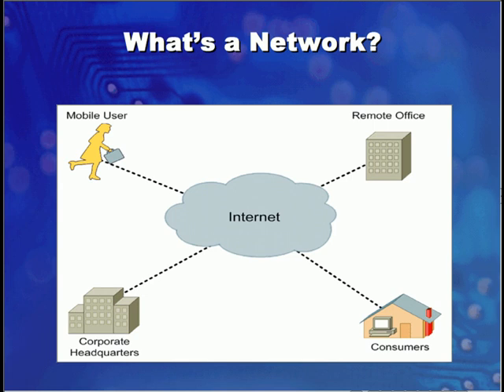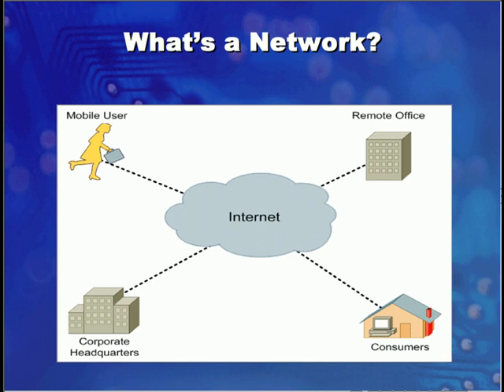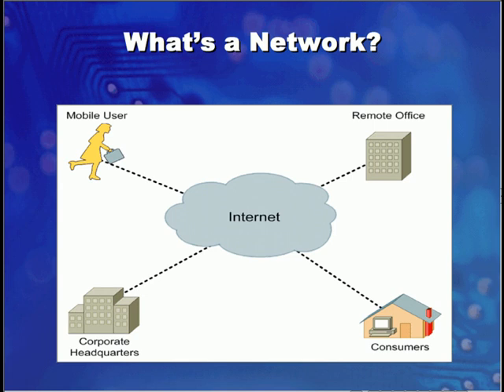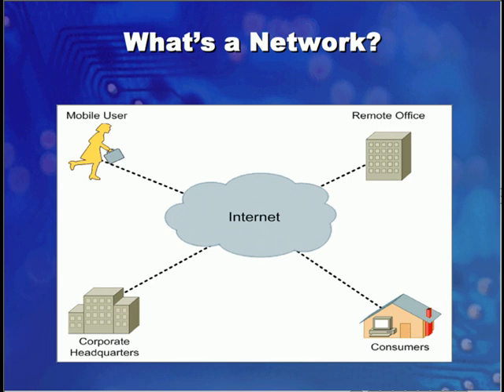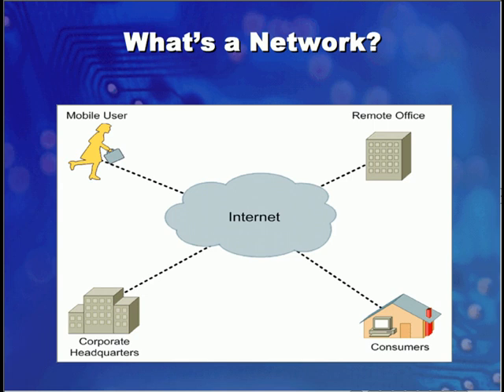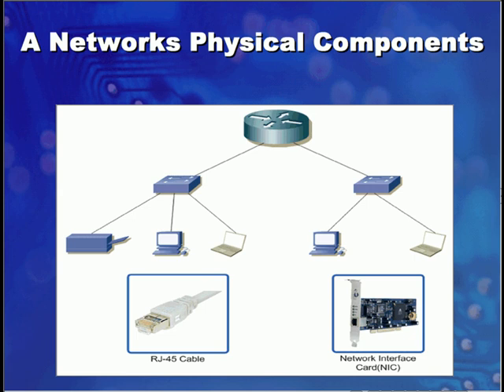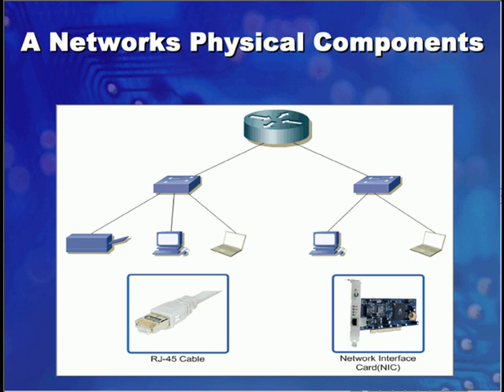Cisco CCENT 640-822 Network Basics for the CCENT course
If you want earn £30,000 per year as a CCENT professional then why not try out your free full interactive version of your CCENT 640-822 ICND1 Interconnecting Cisco Networking Devices Part 1 course at the above the link.

Watch and learn as Cisco guru and former Boeing trainer Steve Doogan gives you a masterclass into network basics for CCENT. Where as you have people who are MAC guys or PC Guys, Steve Doogan is a bonafide IOS Man - IOS is Cisco's Intra Network Operating System, and Steve Doogan is a recognised master into using Cisco's IOS.

Steve's CCENT lesson introduces you to how data networks operate. You will learn how Cisco build networks and what Cisco systems looks when you manage and maintain their networking products. The lesson is primarily focussed on introducing you to the knowledge needed to build large data networks used by governments, the military and medium to large courses. In a nutshell, this CCENT lesson will teach you how to network using Cisco equipment.

The full free version complete with test simulators and interactive labs covers the following learning segments

1. Describe the operation of data networks.
2. Implement a small switched network
3. Implement an IP addressing scheme and IP services to meet network requirements for a small branch office
4. Implement a small routed network
5. Explain and select the appropriate administrative tasks required for a WLAN
6. Identify security threats to a network and describe general methods to mitigate those threats
7. Implement and verify WAN links

ccent 640-802
ccent 640-822 practice tests simulation
exam simulator ccent
ccent practice
ccent certification
cisco training uk
ccent training uk
ccent uk